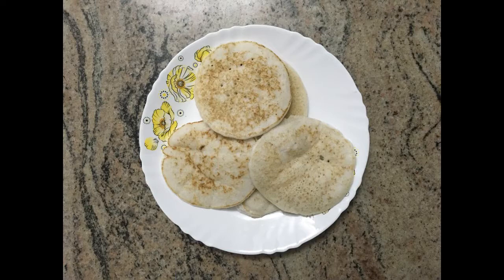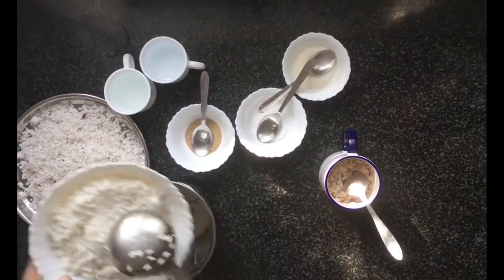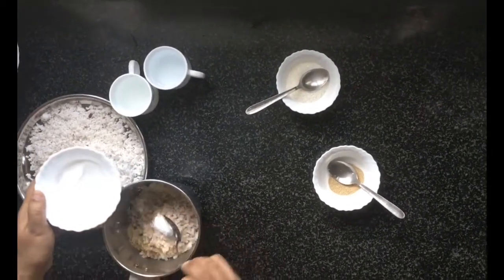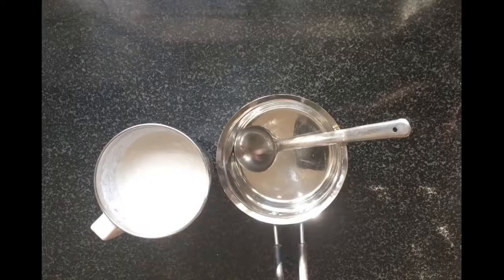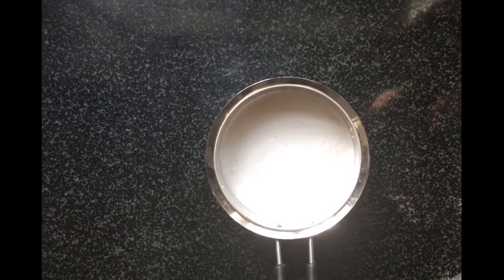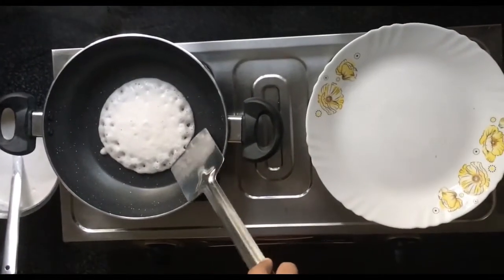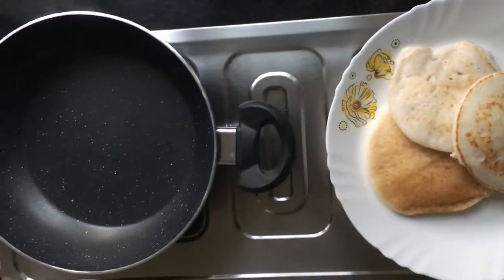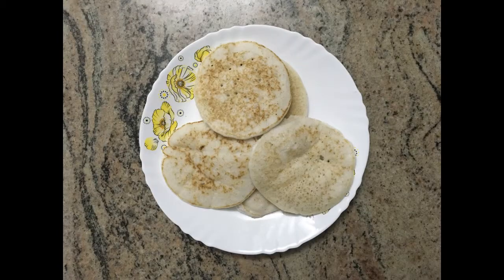How to make Soft and Delicious Instant Vellayappam Easily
Hello Friends,

We are sharing the Ingredients for making this Tasty and Delicious Instant Vellayappam.

WE WANT YOUR SUPPORT
Ingredients:

Grated coconut - 1/2
Coconut water - 1/2 cup
Water - 1 cup
Instant active yeast - 1/2 Teaspoon

Listen ad-free with YouTube Premium
Song
Superhero (ft. Chris Linton)
Artist
Unknown Brain
Licensed to YouTube by ASCAP, Sony ATV Publishing, and 6 music rights societies.

Song
It's different - Pokemon Ü (feat. Broderick Jones